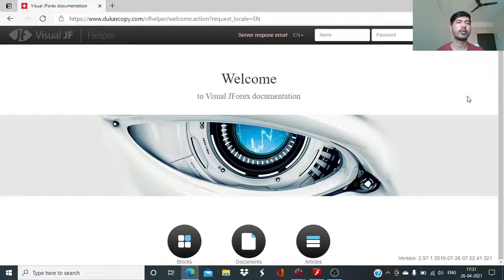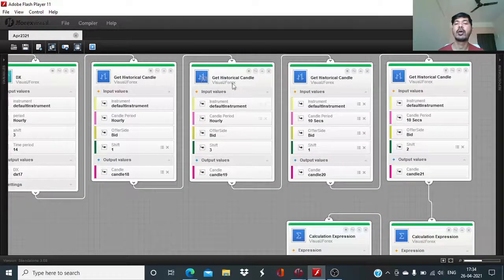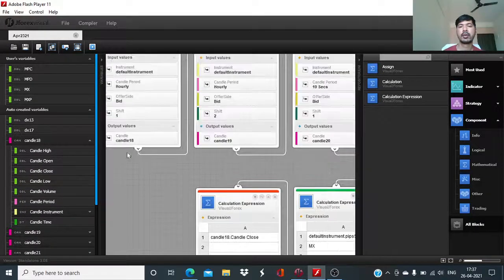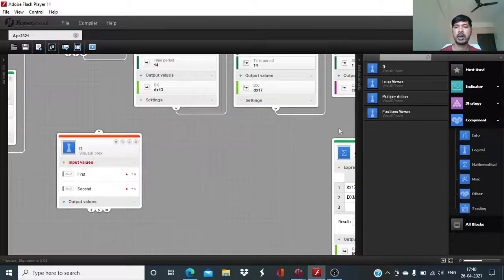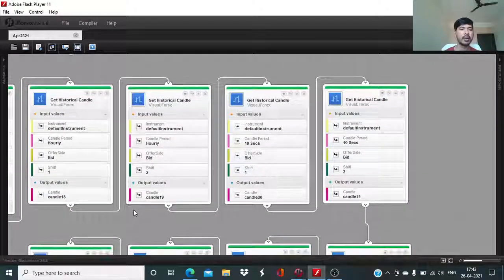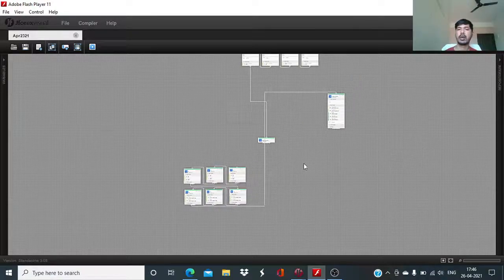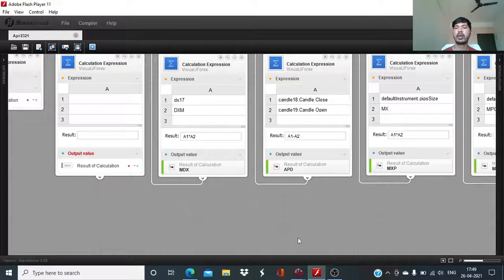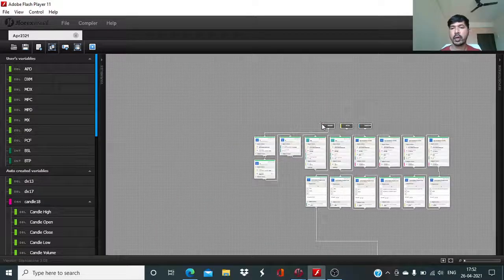Visual JForex: Directional Movement Index DX | Part 2